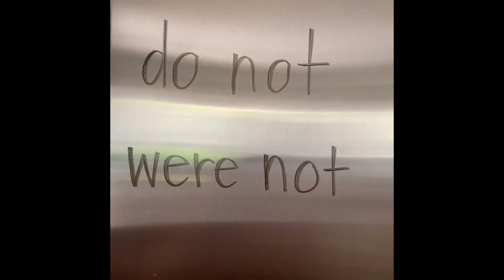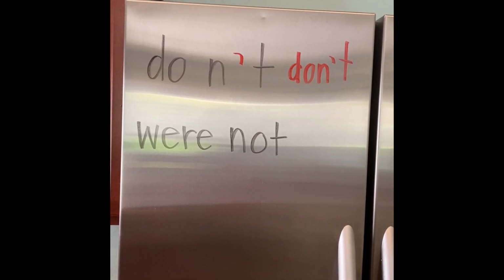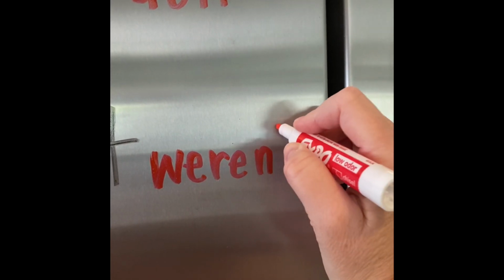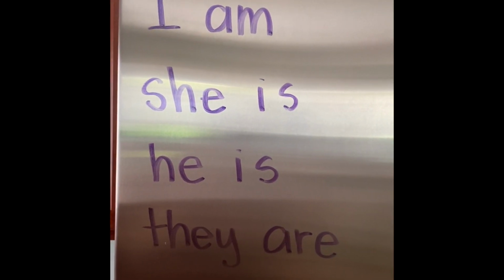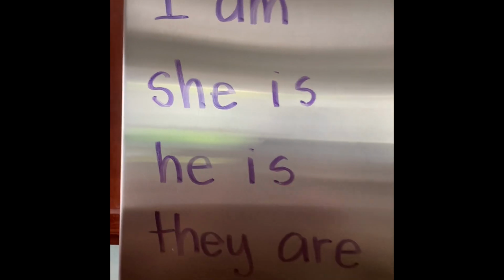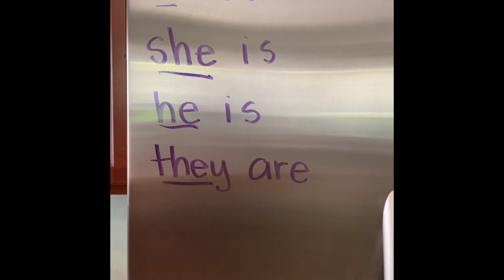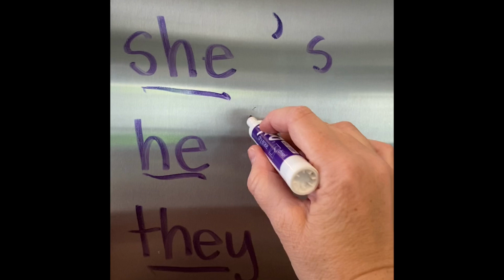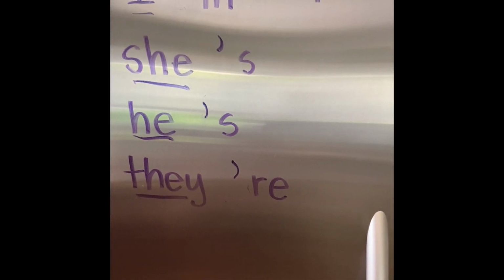W30 Contraction Lesson